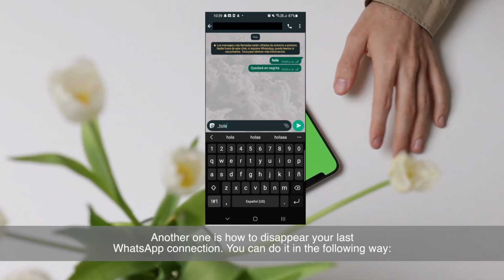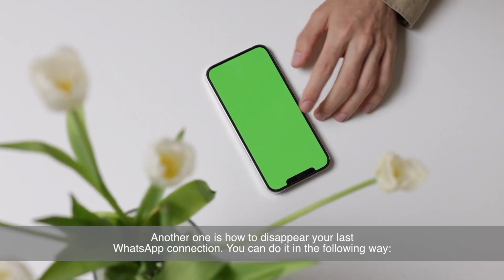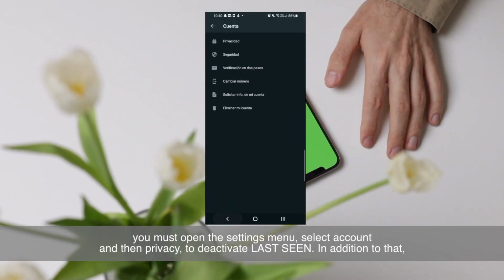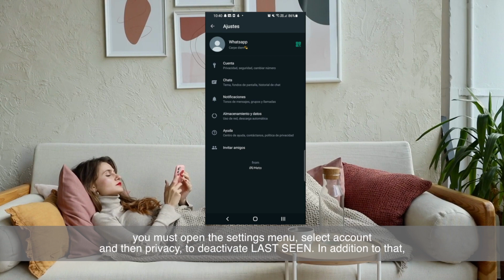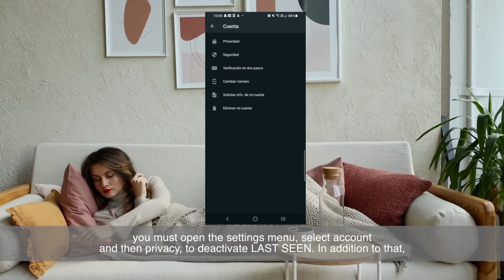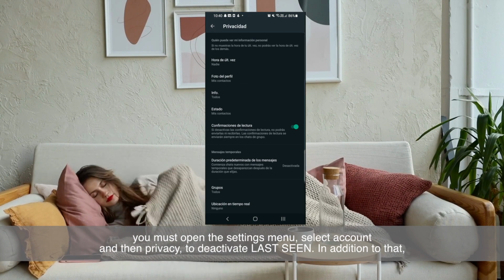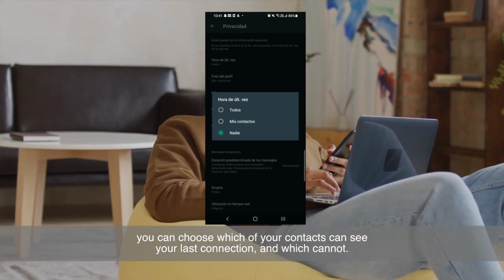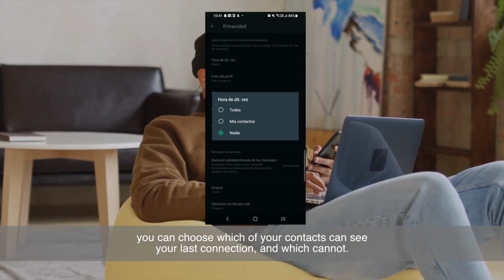WhatsApp functions that you did not know - HogarTv producido por Juan Gonzalo Angel Restrepo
WhatsApp Messenger —o simplemente WhatsApp— es una aplicación de mensajería instantánea para teléfonos inteligentes (también cuenta con versiones para computadora), propiedad de la empresa estadounidense Meta. La aplicación permite enviar y recibir mensajes mediante Internet, además de imágenes, videos, audios, grabaciones de audio (notas de voz), documentos, ubicaciones, contactos, gifs, stickers, así como llamadas y videollamadas con varios participantes a la vez, entre otras funciones.​ WhatsApp se integra automáticamente a la libreta de contactos, lo que lo diferencia de otras aplicaciones, ya que no es necesario ingresar alguna contraseña o PIN para acceder al servicio.

¡SÍGUENOS!

Invitado: